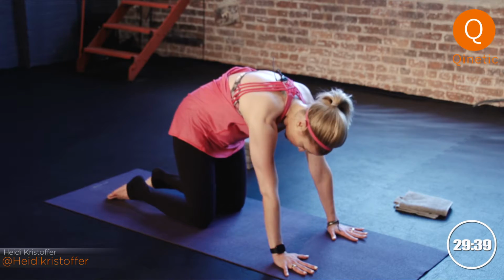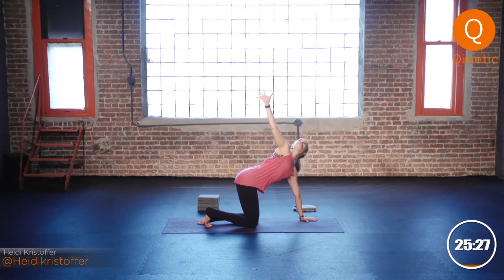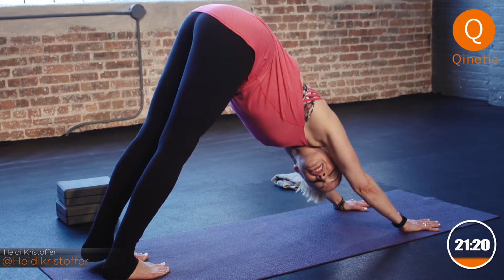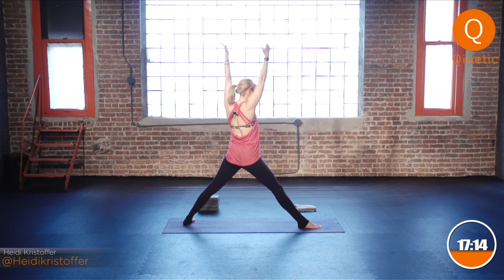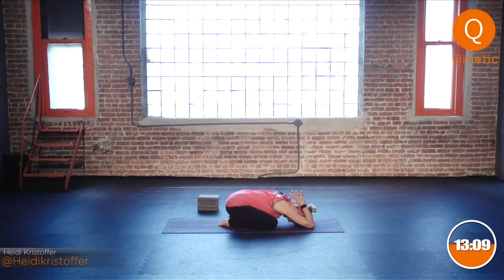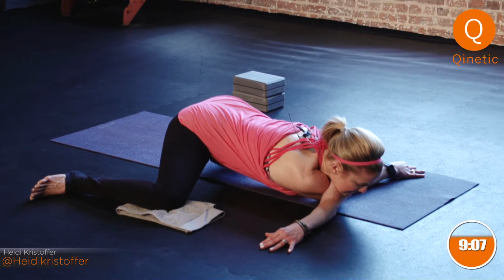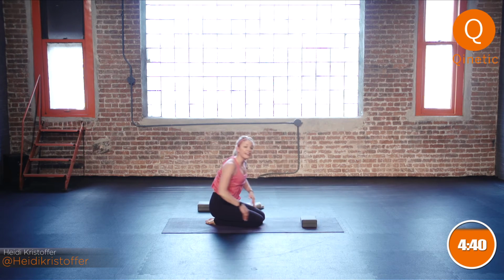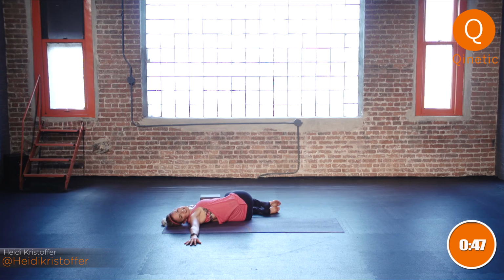Heidi Kristoffer Forearm Stand Yoga Flow - 30 minutes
30 minute yoga flow preparing the body and teaching you how to do a forearm stand with Heidi Kristoffer